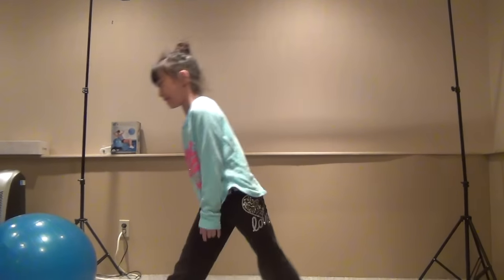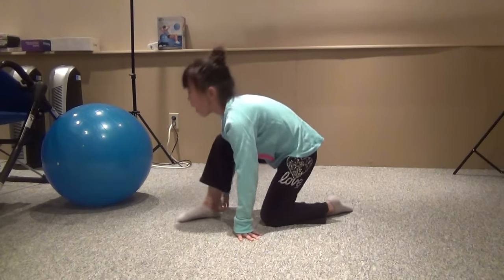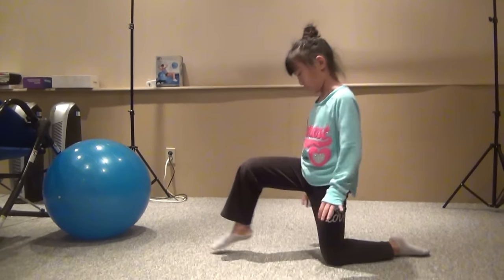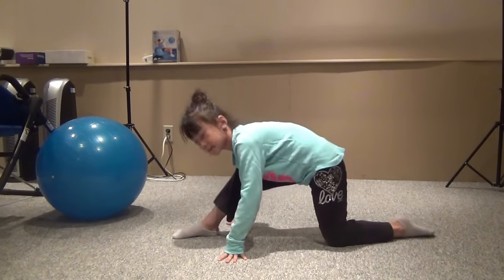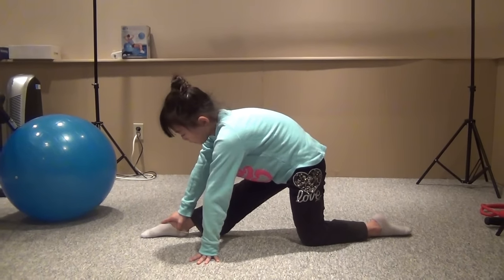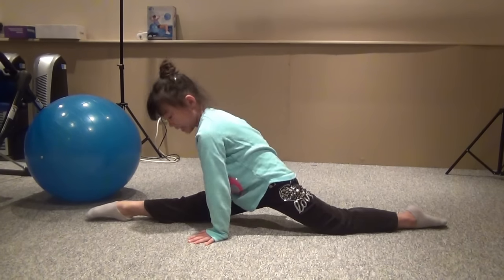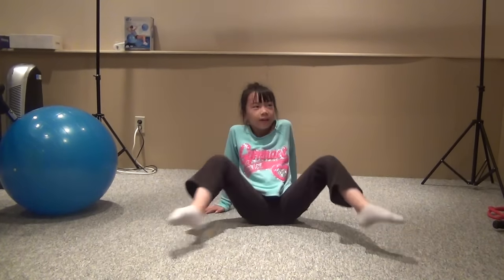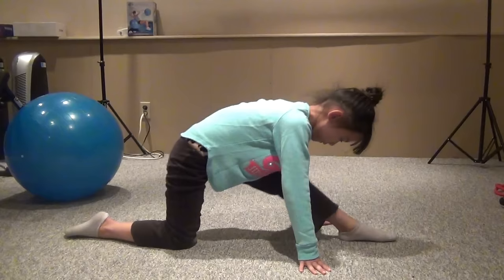How to do the splits for beginners (Easy to Learn) - Gymnastics & Dance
Flexibility Tips & Tutorial:
RG Selena is teaching you how to do the splits for beginners. (Easy to learn)